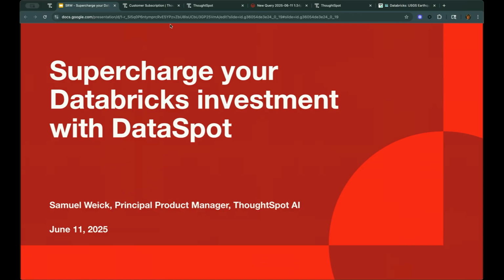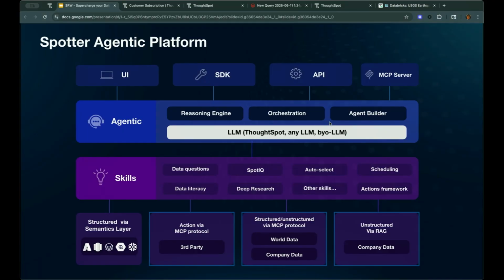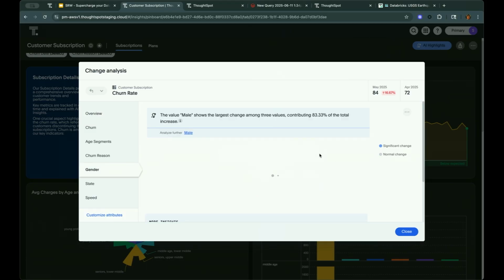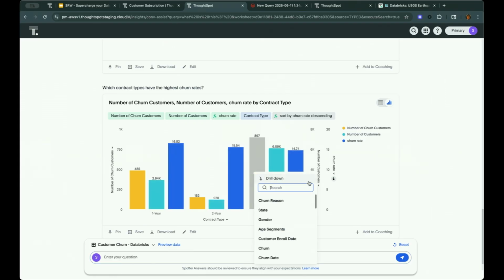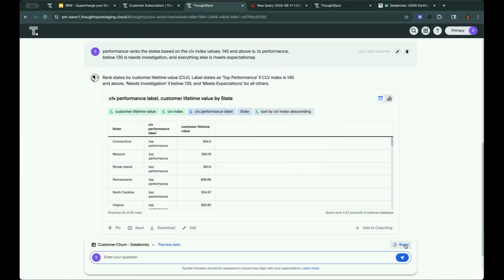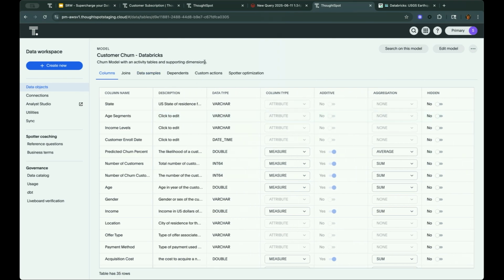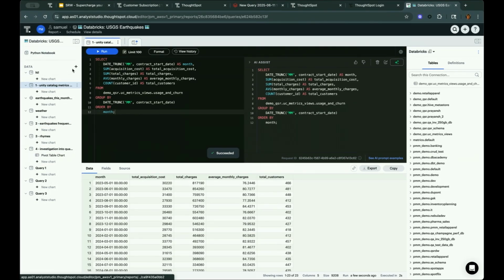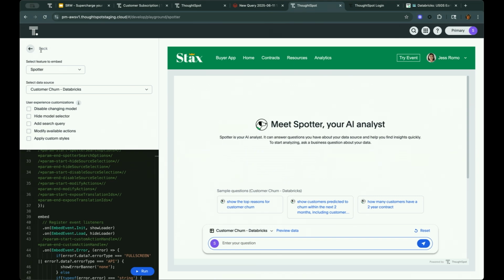Sponsored by: ThoughtSpot | Supercharge Your Databricks Investment with DataSpot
Join us to see how the powerful combination of ThoughtSpot's agentic analytics platform and the Databricks Data Intelligence Platform is changing the game for data-driven organizations. We'll demonstrate how DataSpot breaks down technical barriers to insight. You'll learn how to get trusted, real-time answers thanks to the seamless integration between ThoughtSpot's semantic layer and Databricks Unity Catalog. This session is for anyone looking to leverage data more effectively, whether you're a business leader seeking AI-driven insights, a data scientist building models in Python, or a product owner creating intelligent applications.

Talk By: Ali Alladin, Sr. Director Product, ThoughtSpot (Sponsor Speaker)